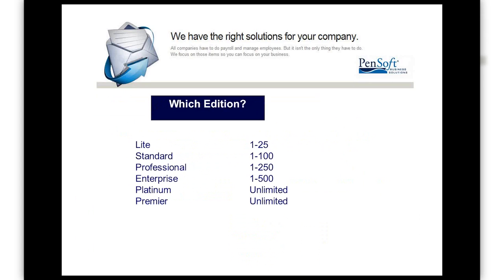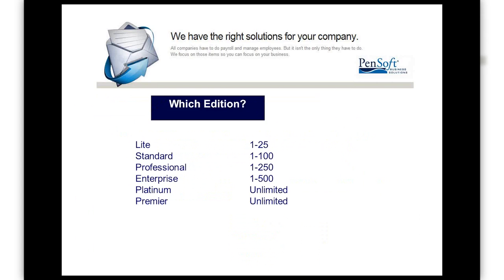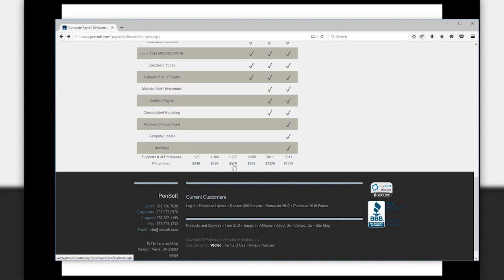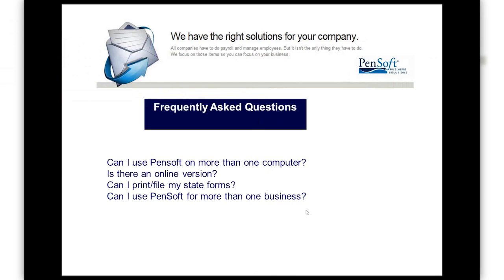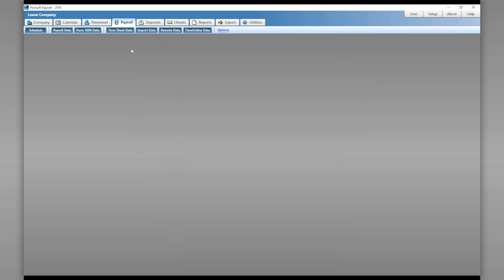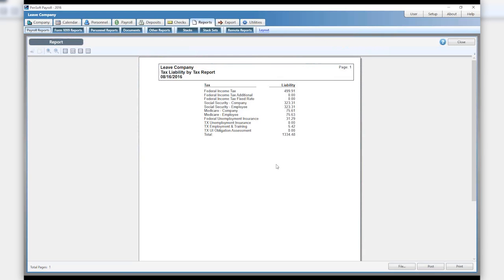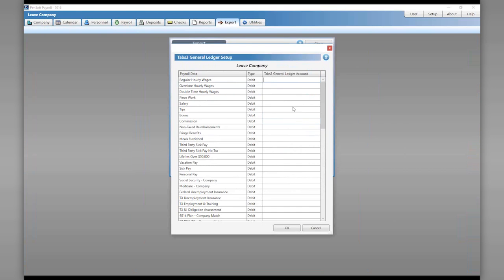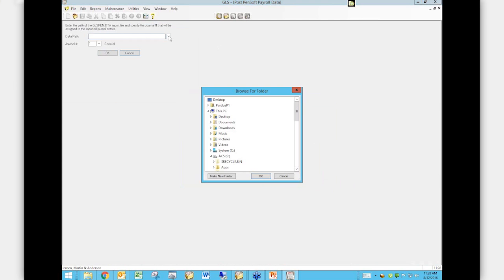Learn how to use Pensoft to get Integrated Payroll Processing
Join Paul Purdue on Friday, August 12th at 11:00 am EST to see how Pensoft can provide an in-house payroll processing solution that integrates directly with Tabs3 General Ledger.

Some firms want to process payroll internally, but they want to make sure that the payroll figures make it into General Ledger smoothly, correctly, and with minimum effort. That's exactly what happens when you use Pensoft Payroll and configure the direct integration into GL.

Join Paul as he welcomes Reshaud Anthony from Pensoft Payroll Solutions to demonstrate how Pensoft and Tabs3 General Ledger together can make your payroll nightmares a thing of the past.